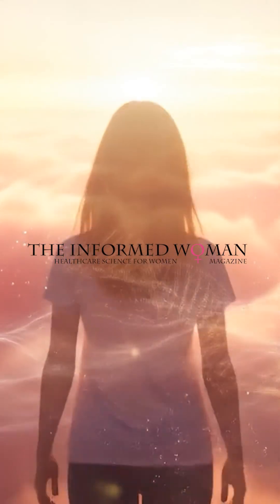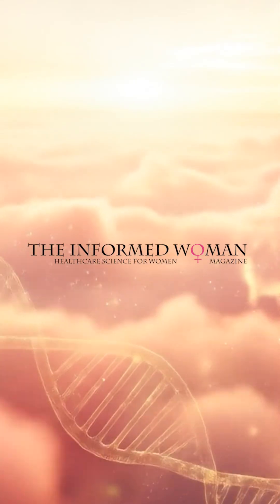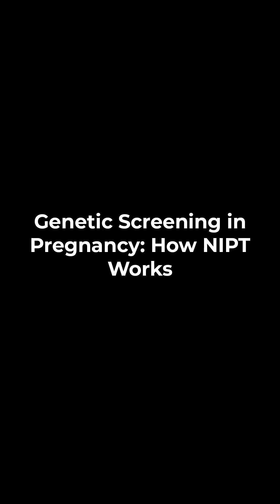Genetic Screening in Pregnancy: How NIPT Works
Non-invasive prenatal testing (NIPT) is a highly accurate screening test that analyzes small fragments of placental DNA circulating in a pregnant woman’s blood as early as 9–10 weeks. By measuring the relative amount of DNA from specific chromosomes, NIPT can identify increased risk for conditions like Down syndrome (trisomy 21), trisomy 18, trisomy 13, and certain sex chromosome differences. While far more accurate than traditional first-trimester screening, NIPT remains a screening test and abnormal results must be confirmed with diagnostic procedures such as CVS or amniocentesis. This Short explains how NIPT works, why it’s so effective, and its key limitations.